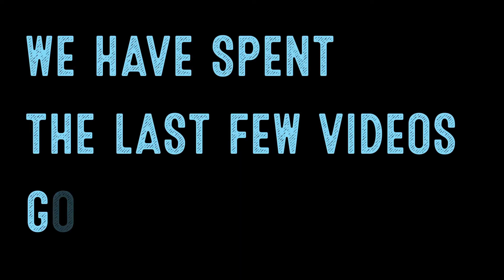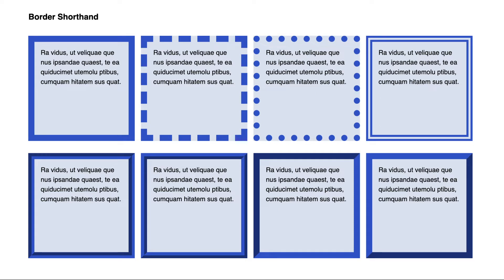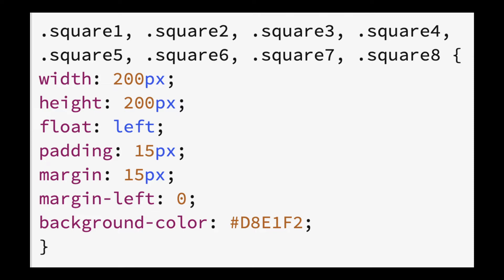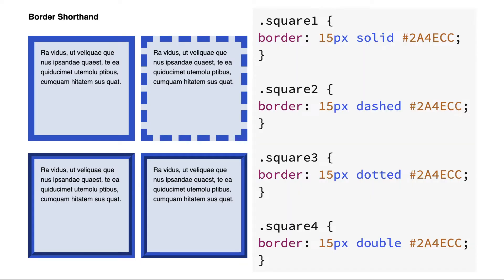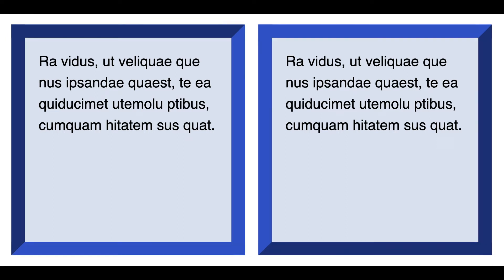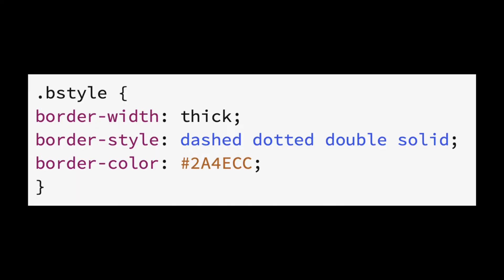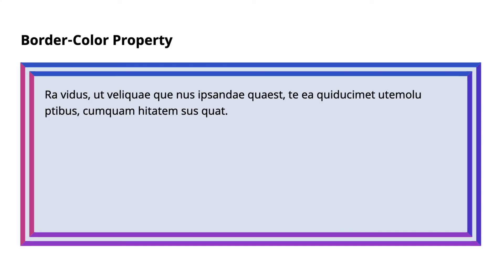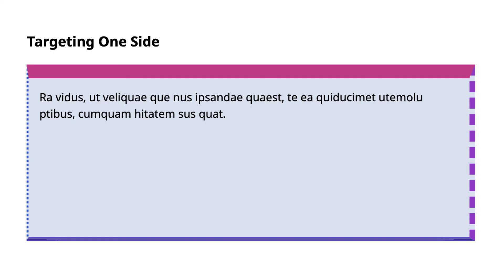Coding for Beginners: Code Quiz #70— Let's Review Borders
We have spent the last few videos going over the details on how you would go about writing the CSS to control the borders of an element. In this video we will take a look at some examples so that you can understand the use of borders and see how some of the styles appear. Note we are using exaggerated border-width sizes so that it is easier to differentiate the border styles.

Let's look first at the shorthand in a situation where we want all the borders the same.

To look at the different border options we have set up a page where we have eight different squares. Each square has a different border-style and, as stated previously, we have used an exaggerated border-width o it is easier to see how they are different. In these examples we have also chosen a dark blue border to contrast the light blue background.

Here is the CSS code targeting each square to make them a uniform size (200px x 200 px). Each square is floating to the left which is why they are arranged in two rows of four squares. We have used padding to have some space between the placeholder text and the border. We have used margin to space each square from its neighbors. By stating margin first affecting all four sides and then margin-left afterwards we are taking advantage of the cascading which we will explain more fully later. Essentially the margin-left of 0 after the margin of 15px means that the margin-left will override the value of margin for the left border. We do this so that the boxes align to the left of our webpage. And finally we chose a light blue for our background color.

Here are our squares again. Looking at the CSS for the first 2 squares we are showing the shorthand where we specify the width of 15 px first, the border-style, and then the border-color in a hexadecimal code. The first square has a solid border while the second has a dashed border. Next we see the code for the third square with a dotted border and the fourth square with a double border. The fifth and sixth squares are in the lower row and feature a grooved and ridged border. And finally the seventh and eighth square feature an inset and an outset border. These images just show the grooved vs ridged and the inset vs outset borders at a larger size for you to see the differences.

Now we move to using different values for the border-width, border-style, and border-color on each side of the element.

We will look at the CSS code first. In this case, we are looking at different border-widths all around our element with 20px at the top, thick to the right, medium to the bottom, and thin to the left. Our border is solid with the same blue color as previous.

In this example, we are keeping the border-width the same as thick and the same blue color for our border. But instead we are changing the border-style from dashed at the top and clockwise to dotted, double, and finally solid.

Next, we hold our border-width steady at 20px and our border-style as double all around. But now we are changing our border color from our dark blue and shifting into purple, violet, and magenta.

In our final example we show how to use the shorthand to target only one side. In this case we are giving our top border a 20px wide border that is solid and a magenta color, our right border is 8px dashed with a violet color, our bottom border is double and a purple color, and finally, our left border is 3 px dotted and blue in color.